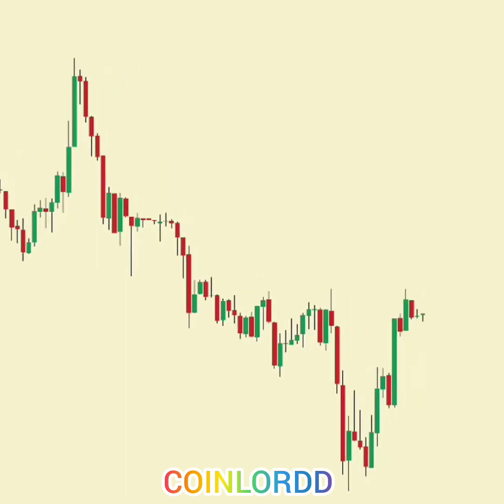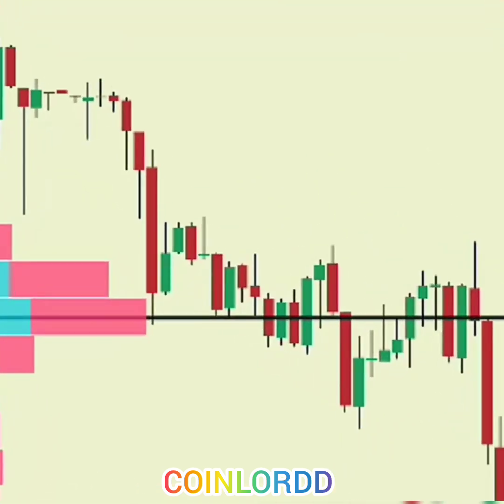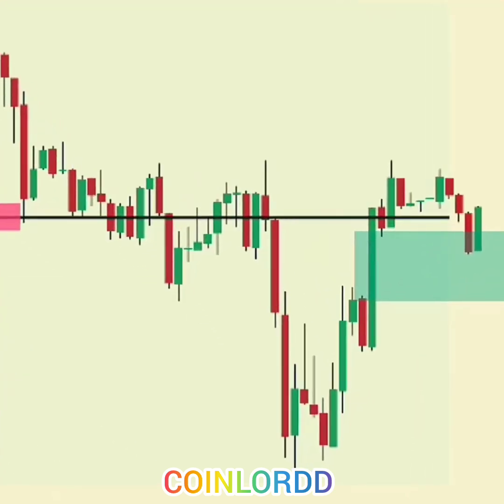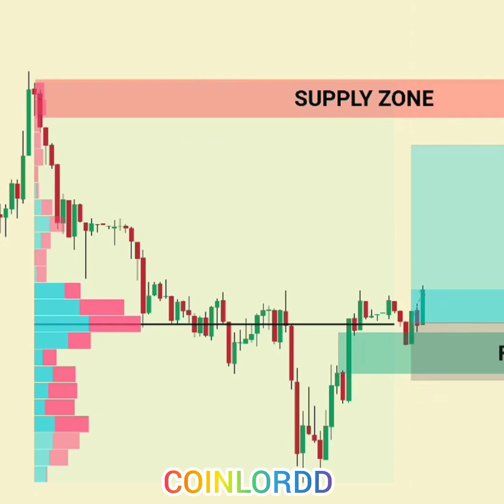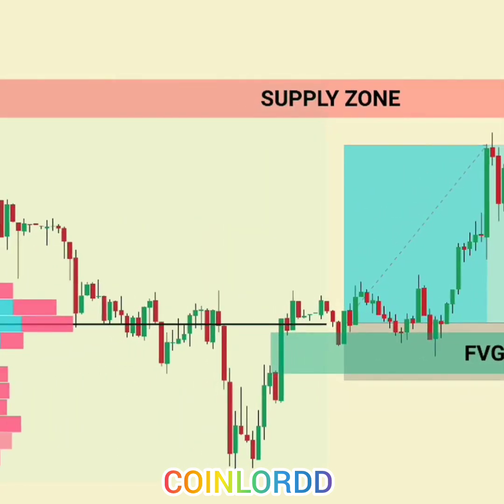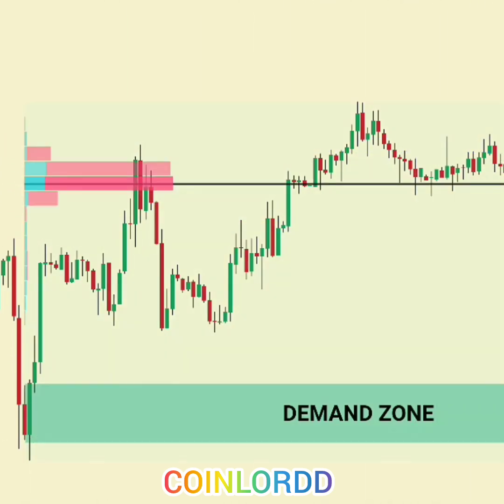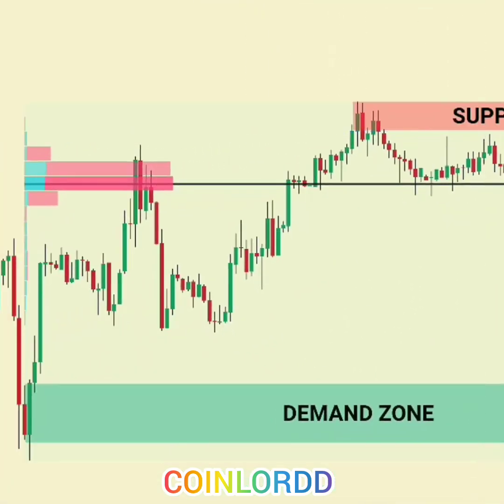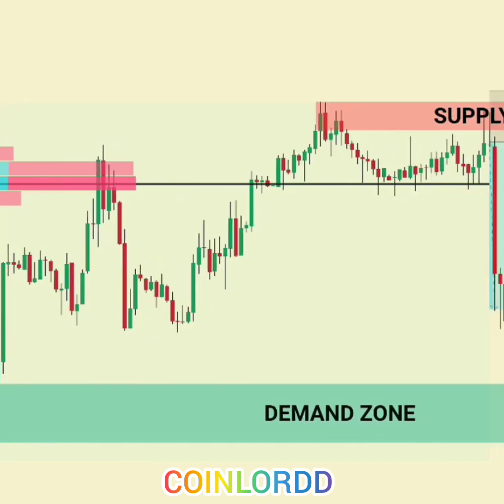This changes everything